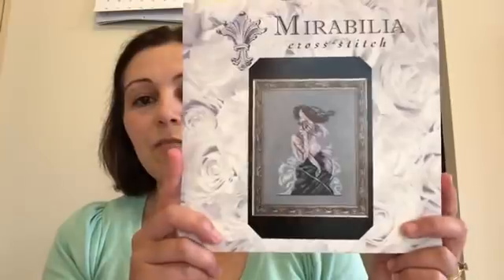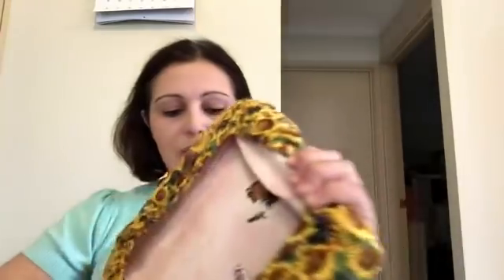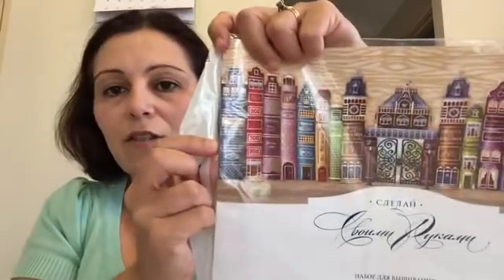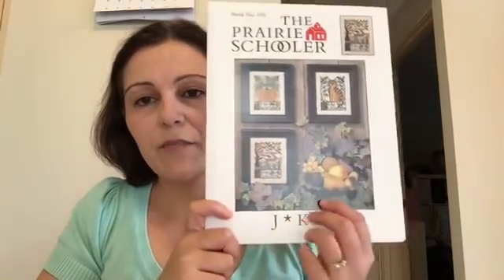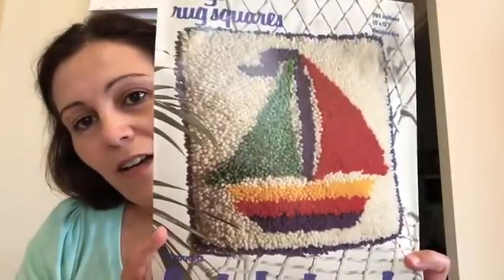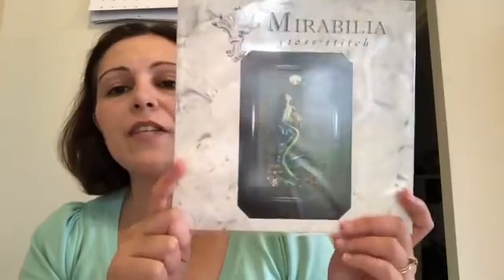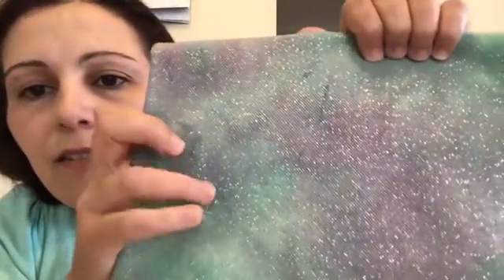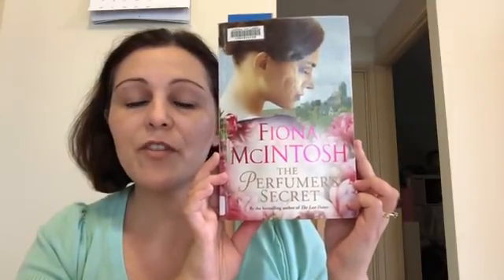FlossTube #77: Update & Eerie Thumbnail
Projects shown
Andromeda by Mirabilia
Enchanted Mermaid by Mirabilia
Guardians of Notre Dame by Ingleside Imaginarium
Adventure Awaits by Caterpillar Stitches
Kingdom of Books by Make My Own Hands
Strawberry Fields Forever by Blackbird Designs
Storykeep Secret Door by Heaven and Earth
J K L by The Prairie Schooler
M N O by The Prairie Schooler

Books
The Shadow Year by Hannah Richell
The Year That Changed Everything by Cathy Kelly
The Perfumer's Secret by Fiona McIntosh